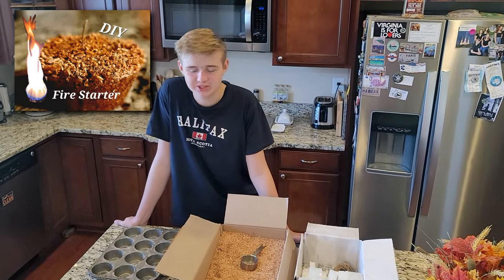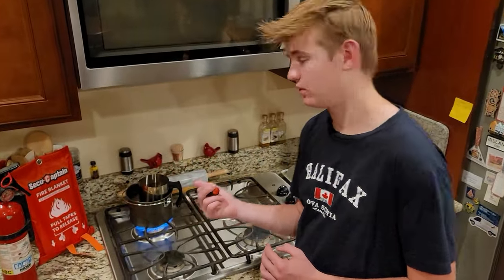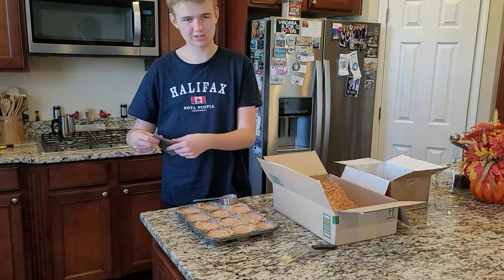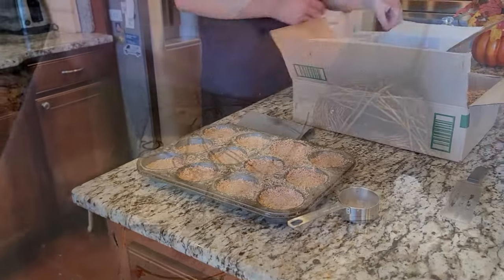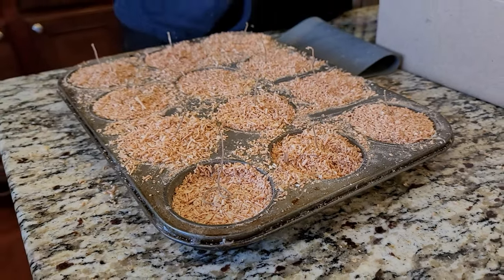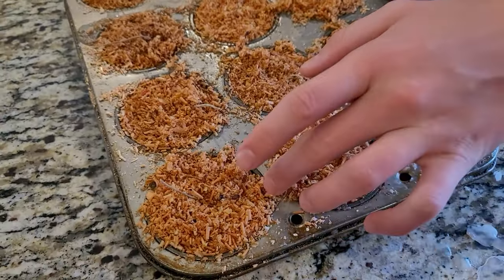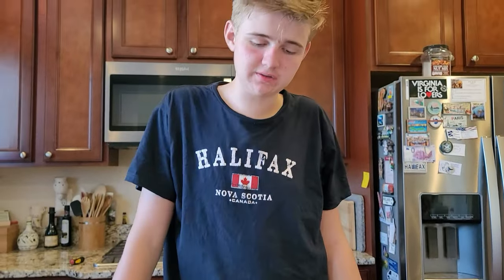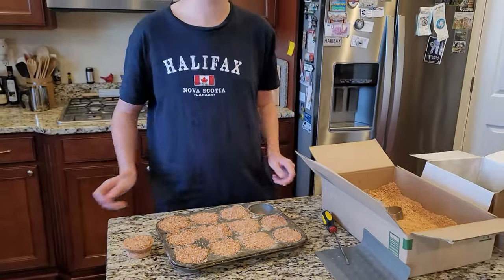Paraffin Wax Fire Starters Homemade last for 20 plus minutes and Boils water.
How to make fire starters with saw dust and paraffin wax.  What you'll need it : Saw dust or a substitute (Animal Bedding, etc), Paraffin wax ( Beeswax ), wicks, and a cupcake pan.  Other tools: Pot to melt the wax, stirring tool such as a screwdriver, Measuring cup that can be used to compress the sawdust, and a hot pad.

WARNING WAX is Flammable and can cause severe burns.  Adult supervision only

Last for 20 plus minutes

Each firestarter should burn for 20-30 minutes.  Enough time to boil water and use for cookin.  You could make smaller fire starter disks for starting larger fires.  1 pound of wax will create 12 individual fuel disks that will burn for over 20 minutes.

1st:
Melt Paraffin wax in pot (careful;  wax in a liquid state can be very hot.  DO NOT Boil or overheat.  It takes just over 99 degrees to melt the wax.if you heat the wax to much it will be more difficult to pour.  also, the sawdust will float to surface.  You want the sawdust to remain in place.

NOTE: Stirring will prevent the wax from turning to a gas until you have enough liquid in melting pot.  Once you have enough liquid you will not need to stir.  Try to prevent a gassy state of the wax, as it is flammible.  Be very careful with liquid wax as it's hard to clean up and can cause injury. Turn tempiture on heating device down once melted.  Just enough heat to keep wax in liquid form.

2nd:
Place sawduct into cupcake pan filled to the top.  Then use something to compress the saw dust.  It should compress to about half the height as unc
compacted sawdust.  Use you body weight to compress as best you can.

3rd:

Use about 3 inches of wick material.  Loop about half around you small finger to make a stand.  (or what works best for you) Place these wicks in each cupcake form, approximately in the middle.

4th:

Add enought non-compacted sawdust to support wick and fill to the top of the cupcake pan.  Keep lose and do not compact

5th

Carefully pour wax (You can use Bees wax, more expensive) into each cupcake form starting at the outer and working towards the center.  Pour slowly and allow enought time for wax to absorb into sawdust.  You know you have enough when the center lifts up sawdust allowing air to escape.  Looks like a burp!

6th

Allow to dry 15 minutes or longer to soak into sawdust.  For best results allow to cool on counter verses freezer.  Do not place in freezer for 15 minutes after pour.  If you use freezer, 15 minutes should be plenty of time.  Each firestarter will shrink slight and can be easily removed from pan.  If not, use a screwdrive to wedge between firestarter and form.  With slight pressure they will pop out.

7th

Optional:  you can add additional sawdust after pour.  this will soak up any wax on the surface.

NOTE: Wax will not burn without sawdust (Fuel).  Wax only ignites when in a gasy state.  the Sawdust will ignite allowing the wax to changes states from a liquid to gas.  The better the wax socks into the sawdust the better the burn.  Ideally, all the wax will burn, creating heat to boil, cook, or start a larger fire.

Paraffin wax is a white or colorless soft, solid wax. It's made from saturated hydrocarbons. It's often used in skin-softening salon and spa treatments on the hands, cuticles, and feet because it's colorless, tasteless, and odorless. It can also be used to provide pain relief to sore joints and muscles.  Is flammable in liquid form and can be used as a fuel source.

You can use old candles, purchase wax, or crayons.  You can make you own candles as well.

Fire triangle: The three components that are necessary to start a fire: heat, oxygen, and fuel.
Fire tetrahedron: The fire triangle plus the fourth element of chemical reaction.
Tinder: A small, flammable material that burns first to hold the flame until the kindling catches fire.
Kindling: Small wood sticks or twigs that help the fire grow.
Fuel: Usually larger wood logs that help the fire last.
Firelighter: A small solid fuel tablet that can be used to quickly start a fire.
Firelighting: The process of starting a fire using artificial means.
Match and kindling: A classic combination for starting a fire

arsonist bellows combust fire  starter firelighter ignite ignition starter firelighter ignite ignition incendiary kindle kindling lightmake make something up phrasal put put something out phrasal verbre ignition relight set fire to something idiom strike tinder torch